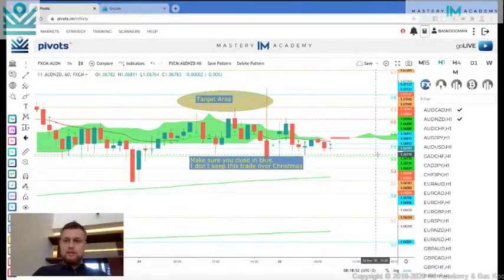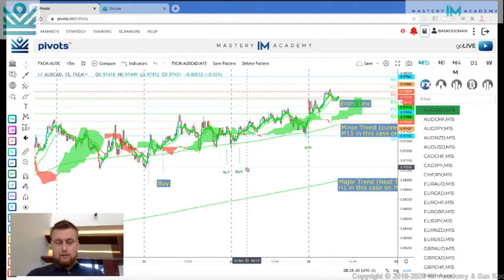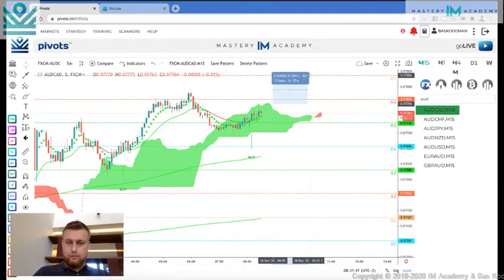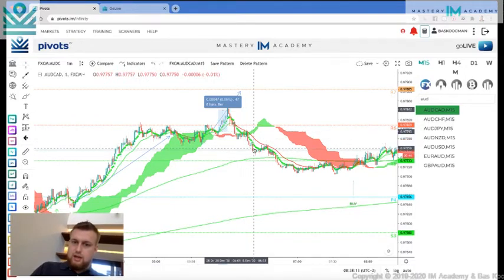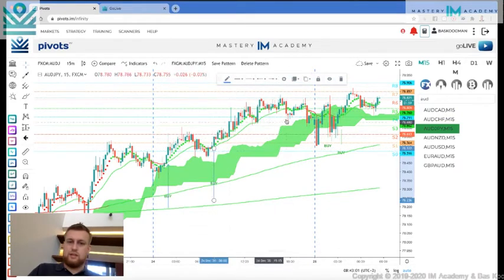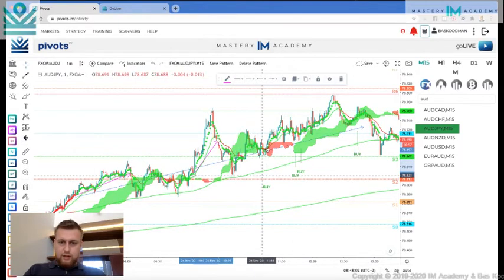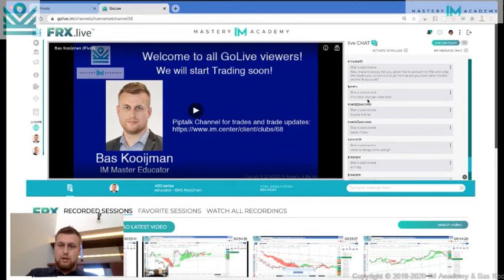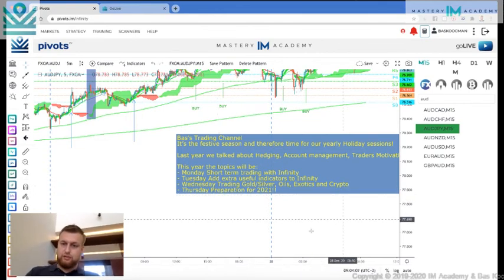Short term trading with Infinity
Trading on the M5 and M1 minutes after getting a M15 confirmation.